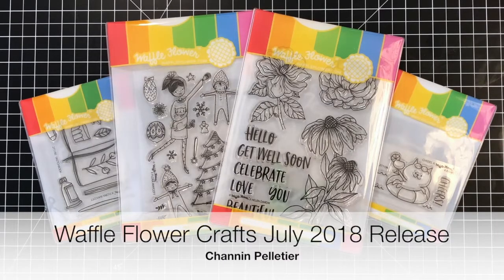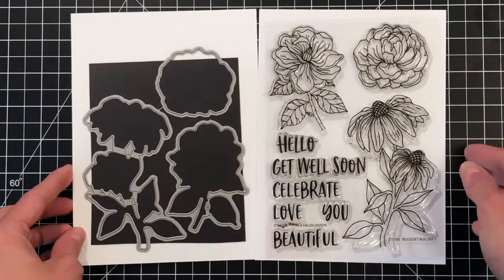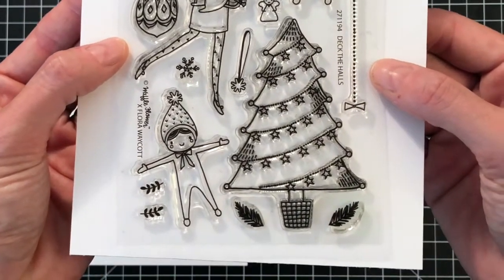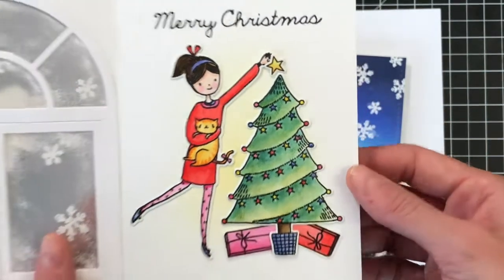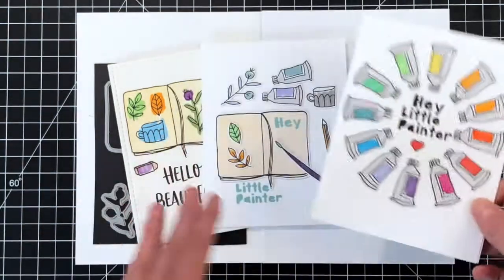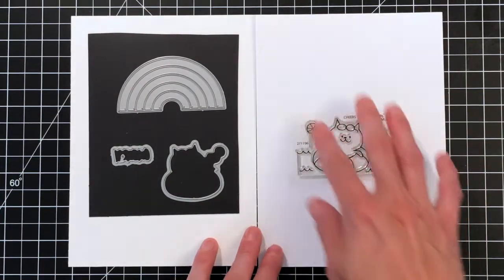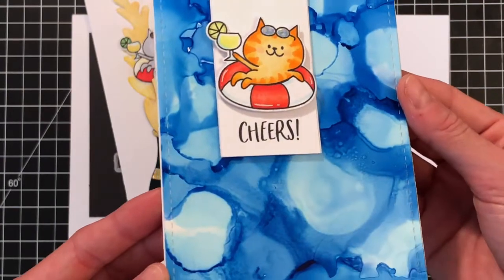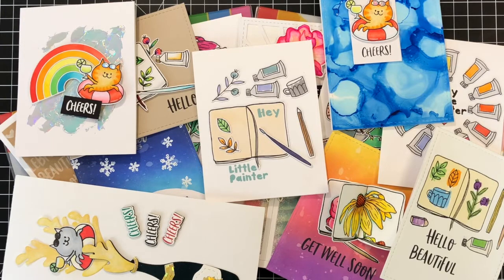Waffle Flower Crafts July 2018 Release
Hello! In today's video I share a close-up look at Waffle Flower Crafts' July 2018 Release. I also share over a dozen card samples created with the new release.